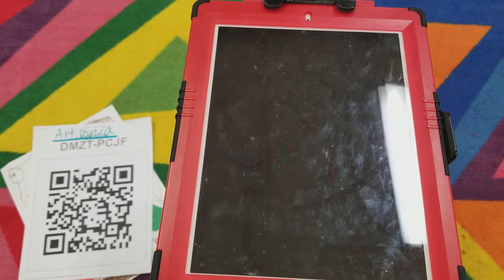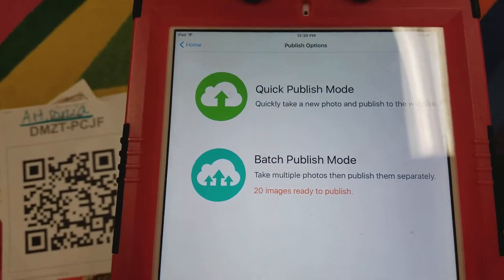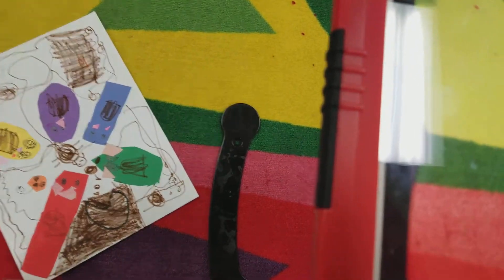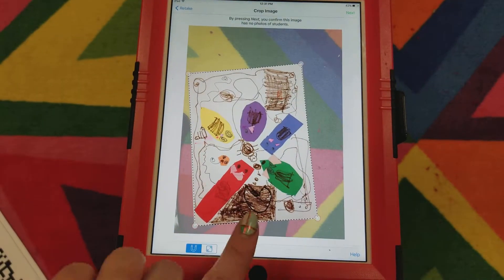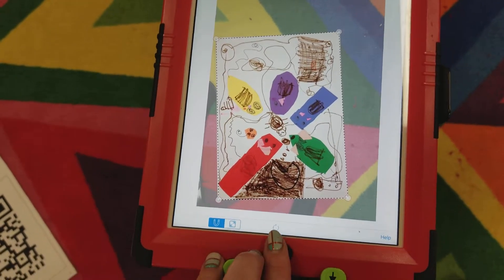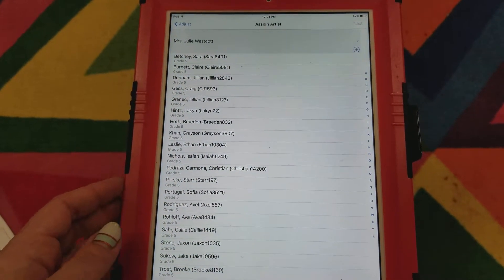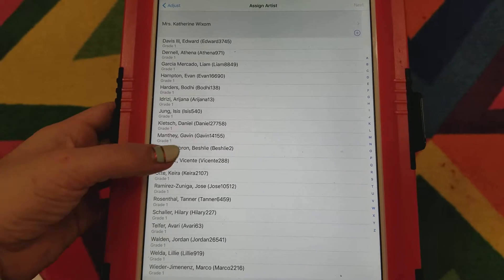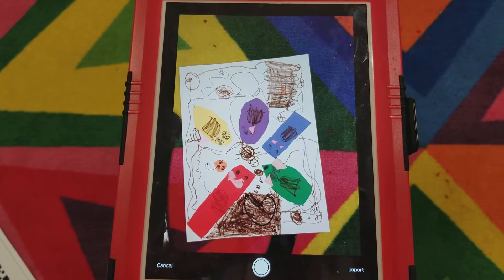How to publish on Artsonia using the teacher login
This is helpful for students who do not have parent permission to use the classroom mode.